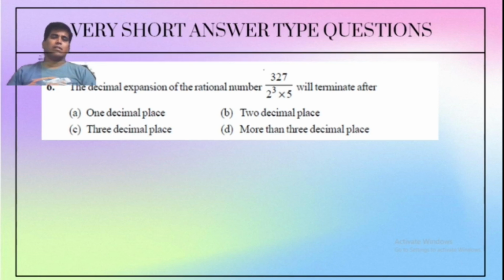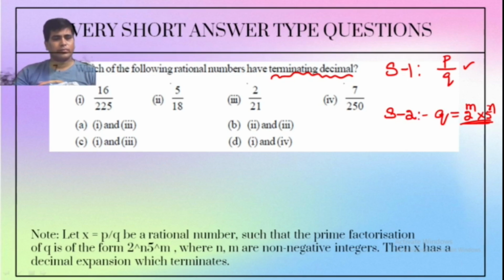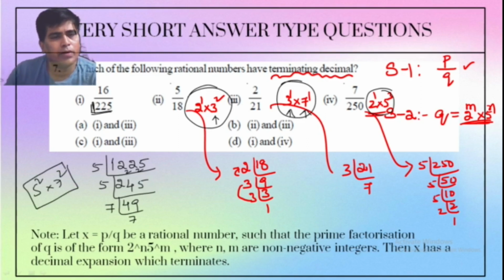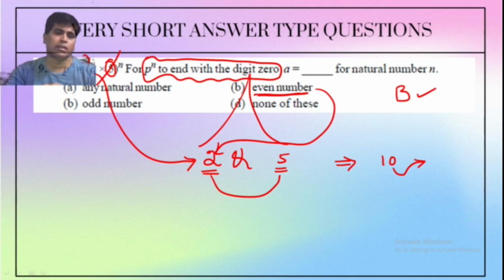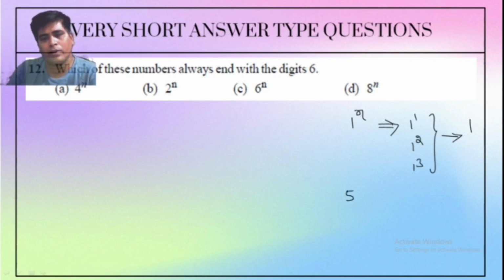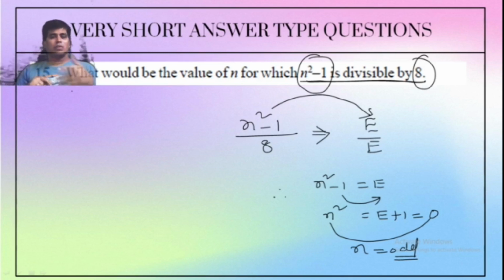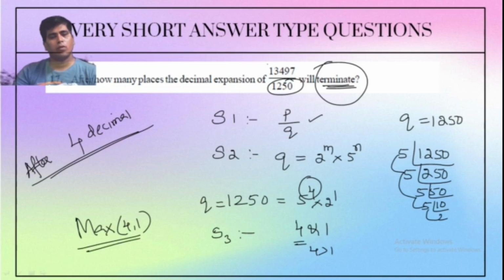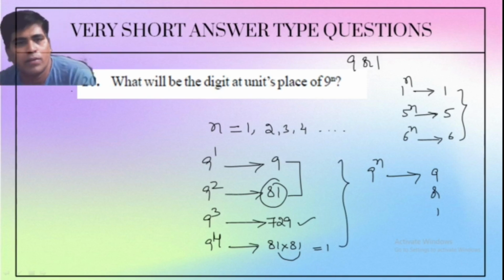L-2 REAL NUMBERS(OBJ) CLASS -X C.B.S.E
ALL IMP QUESTION FOR CLASS X BOARD EXAM ASPIRANTS
ALL IMP CONCEPTS FOR CLASS X BOARD EXAM